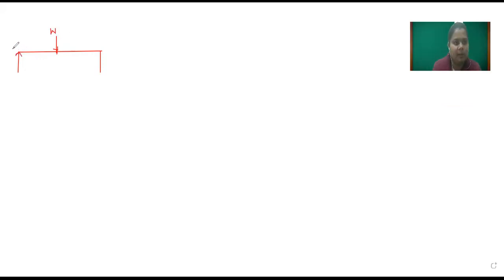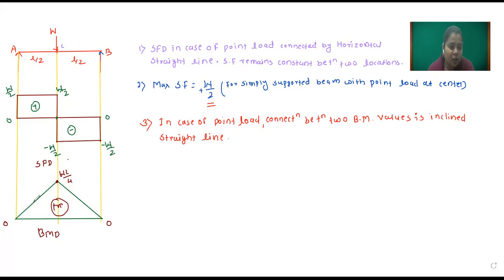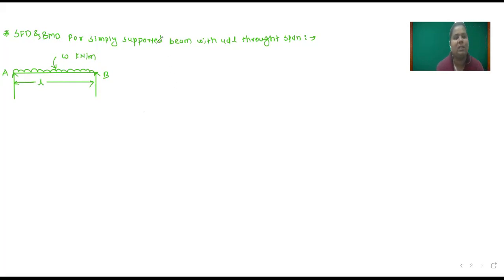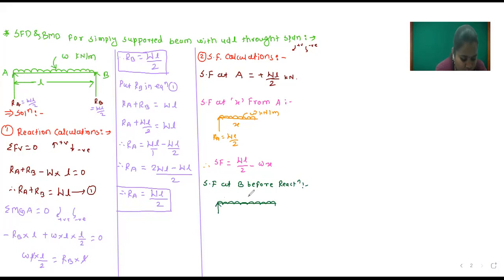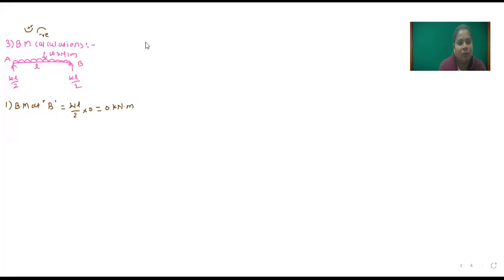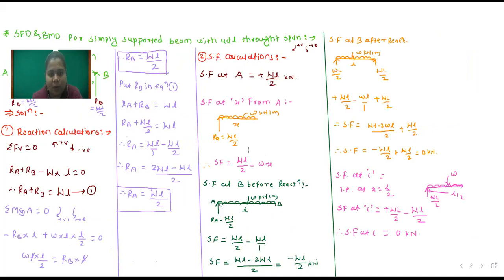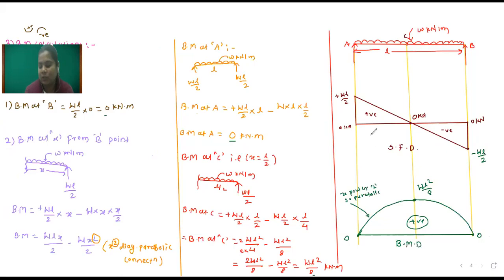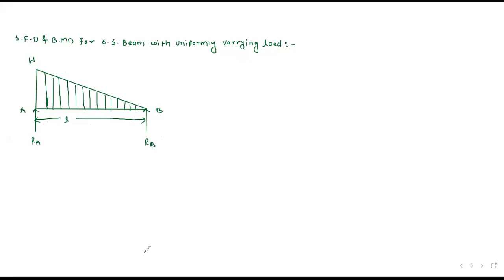SM-I Unit 5 Lect 3